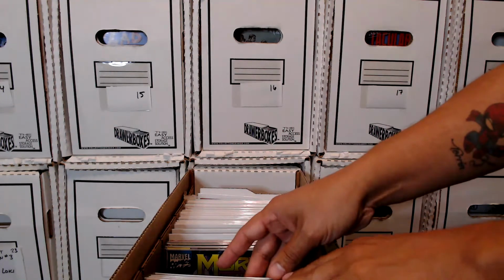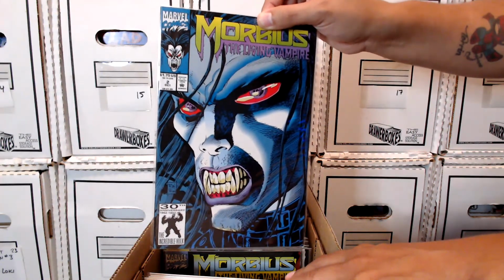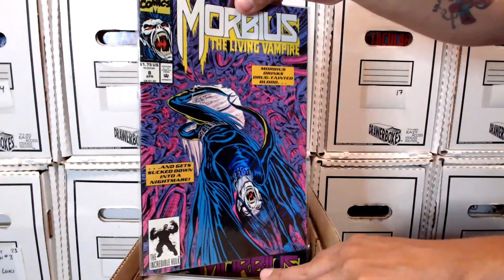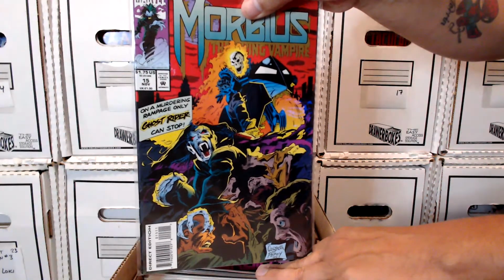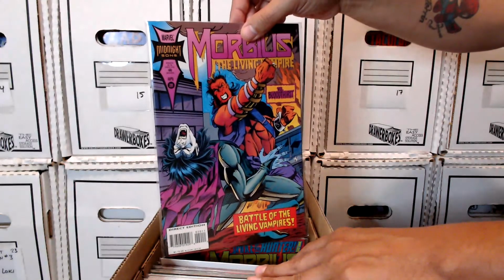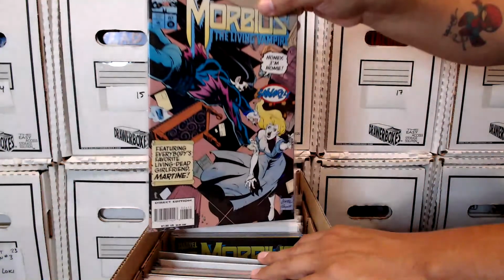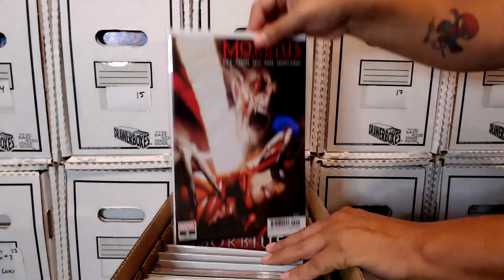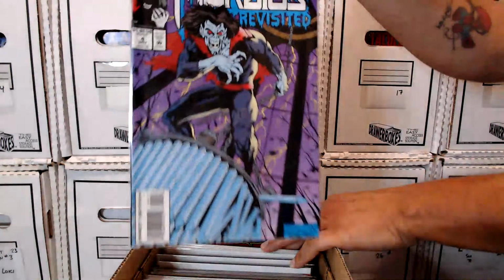Full Run Friday: Morbius, The Loving Vampire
From Spiider-Man villain of the week to upcoming movie star, Morbius has had a few good issues under his belt.
Let's check out what ones I own!